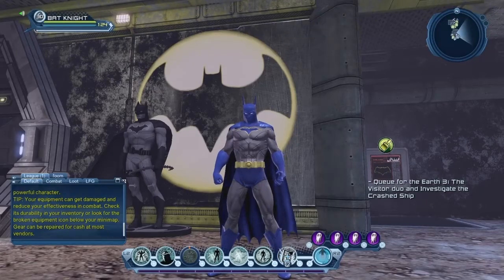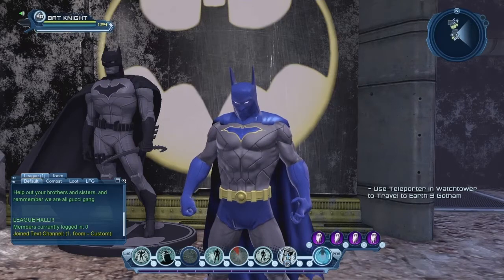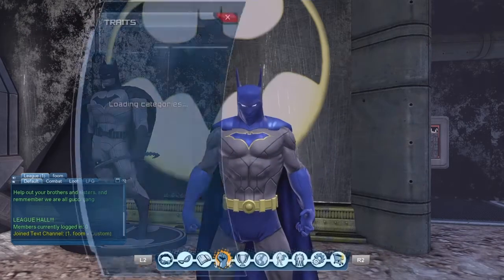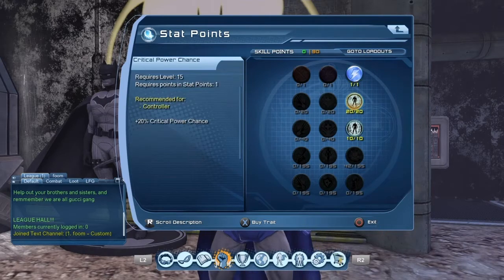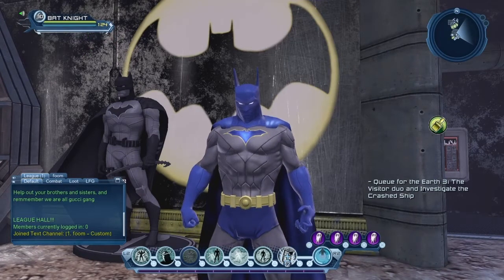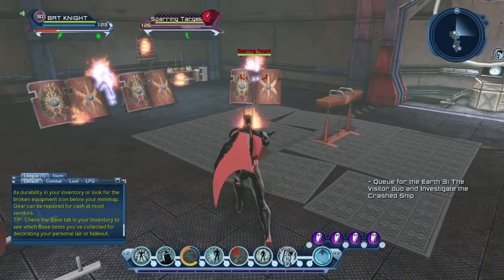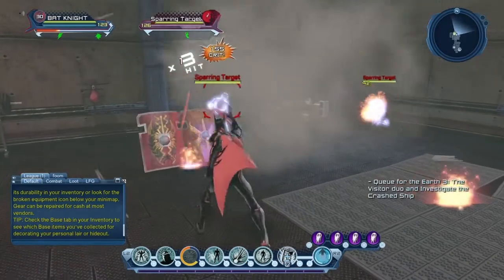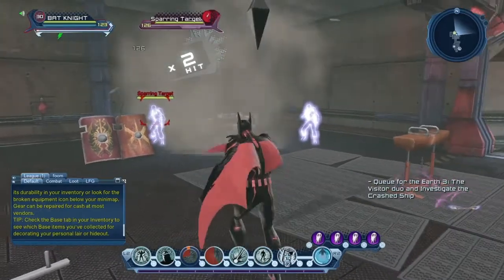DCUO; Controller Gadget